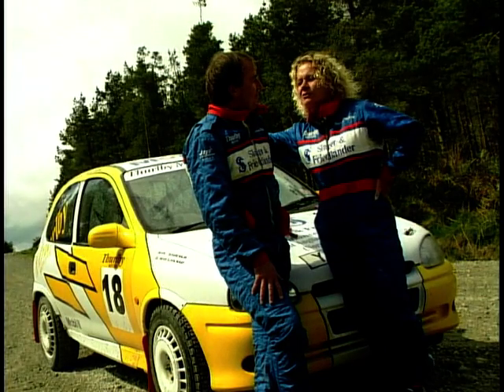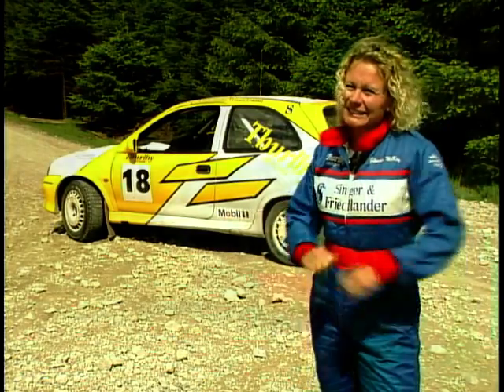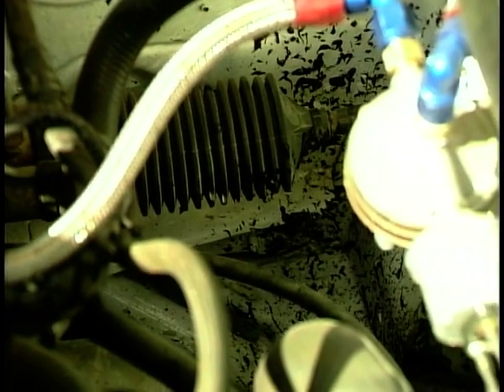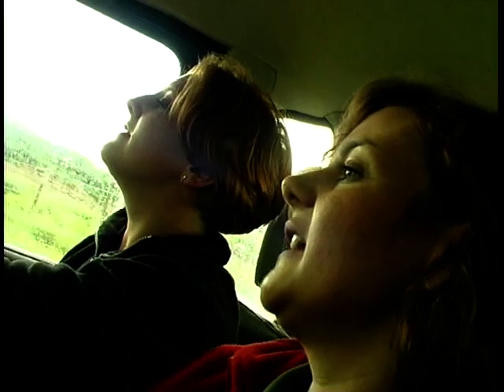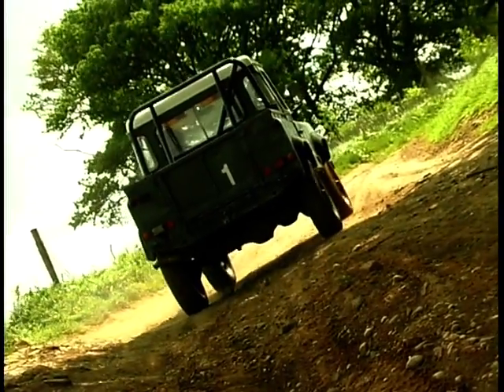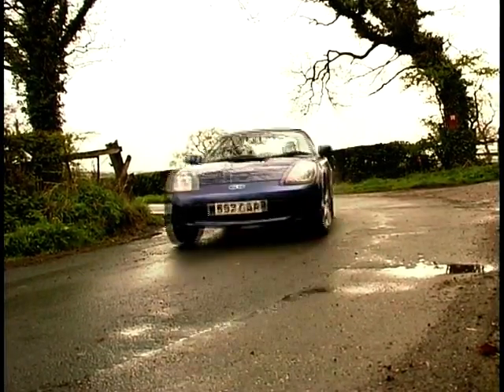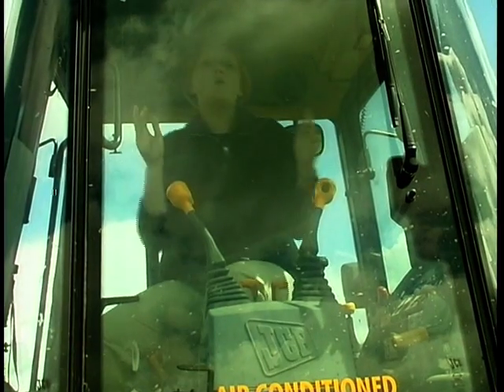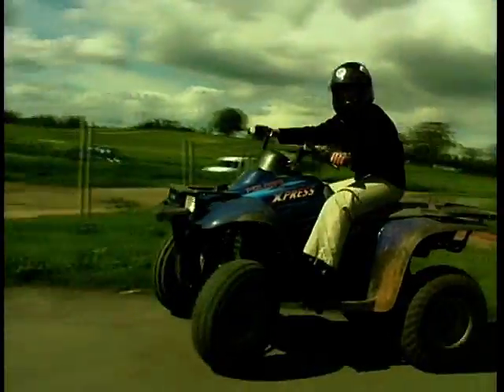Quick Chicks Ep. 5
In this episode of 'Quick Chicks'  Glenda McKay tells us how to become a rally co-driver. Claire Furnell tries off-roading in various vehicles and Ginny Buckley test drives the new Toyota MR2.